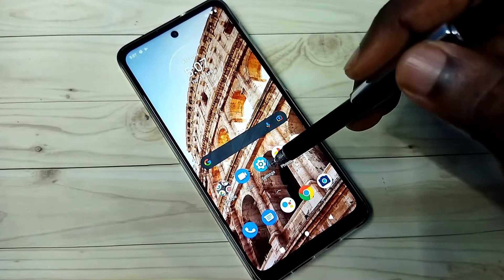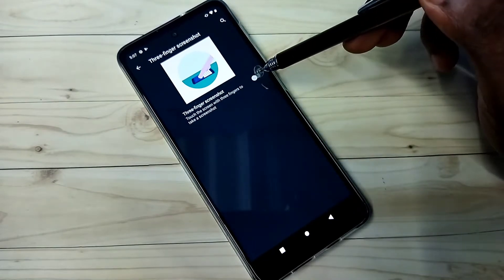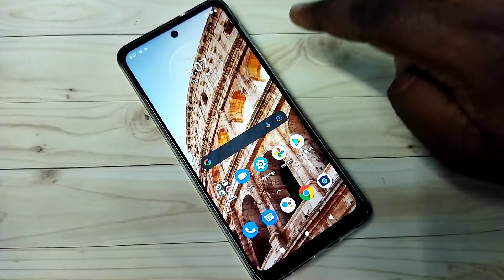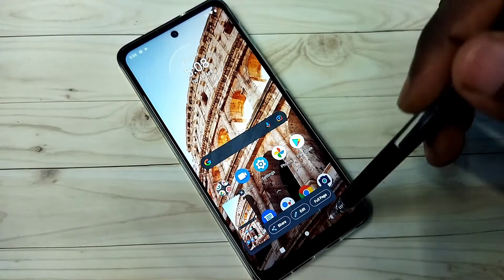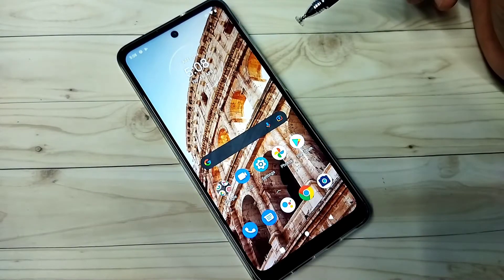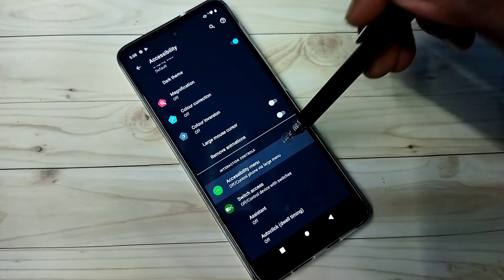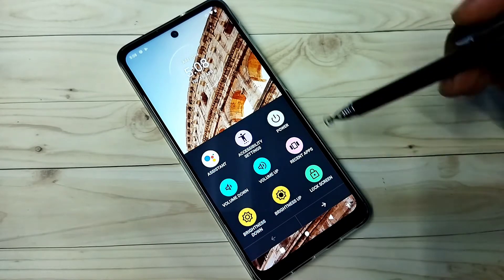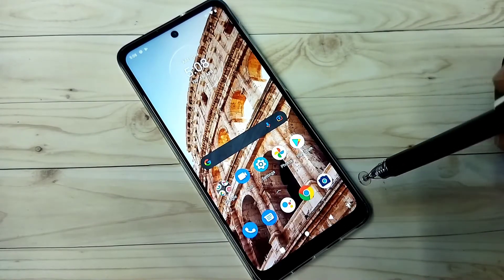3 Ways to Take Screenshot on Motorola Moto G52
3 Ways to Take Screenshot on Motorola Moto G52,